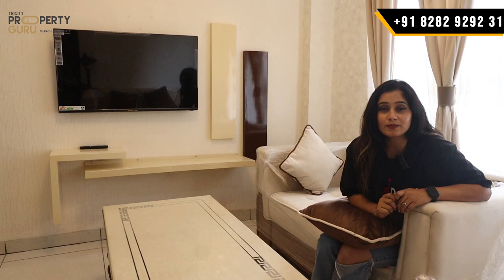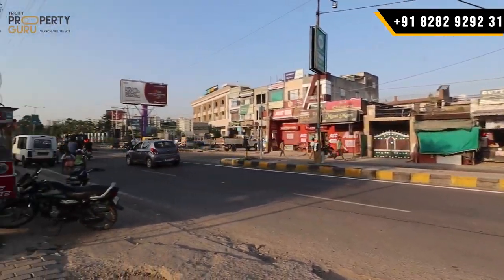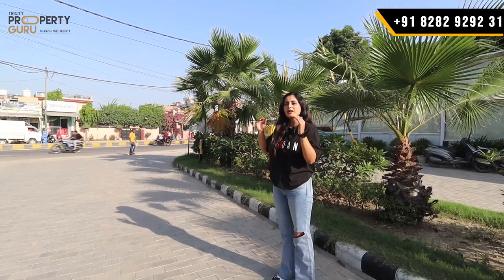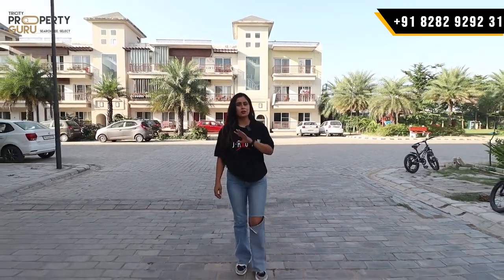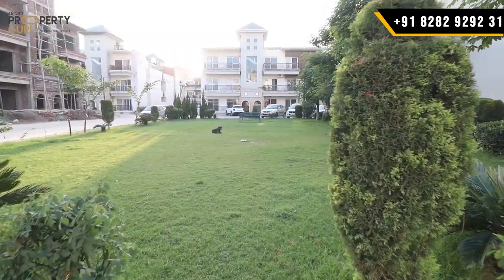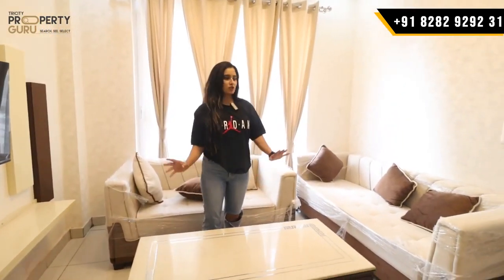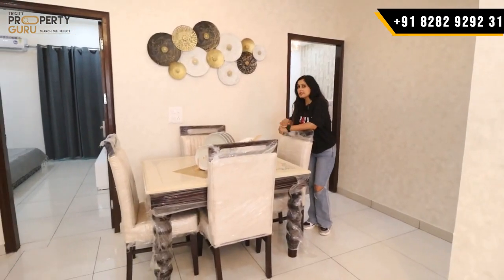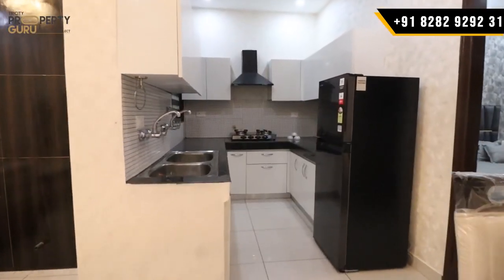Casa Homes | Sector-115 Mohali | 3BHK Flats | Ready to Move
3BHK Modern Flats  (Bollywood Esencia) | (1950Sq.Ft.):

 • 3BHK Modern Flats For Sale (Bollywood...

2200 sq. Ft. Affordable FIO Homes Zirakpur:

 • 2200 Sq. Ft. 3+1 BHK @ 66.90/-  इस से...

Noble Callista Mohali | (2850 Sq. Ft 3+1BHK) | Luxury:

 • Noble Callista Mohali | 2 Cr 28 Lakhs...

➜➤ DLF Villas New Chandigarh Luxury:

 • ↓↳➜➤  DLF Villas New Chandigarh Luxur...

The Medallion, Sector-82A Mohali :

 • Luxury 3 BHK Residences | The Medalli...

 / tricitypropertyguru

 / tricitypropertyguru